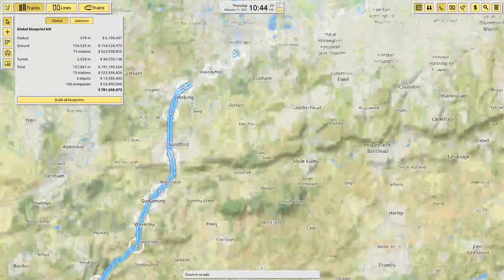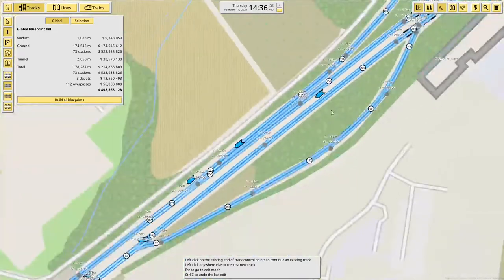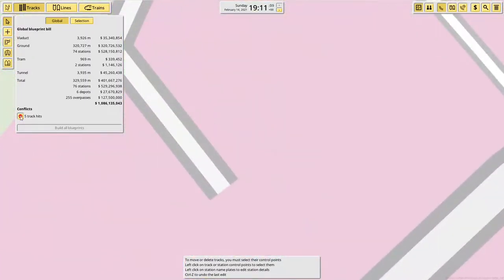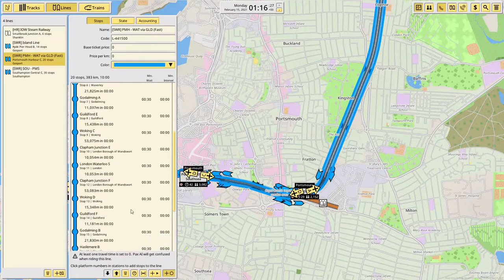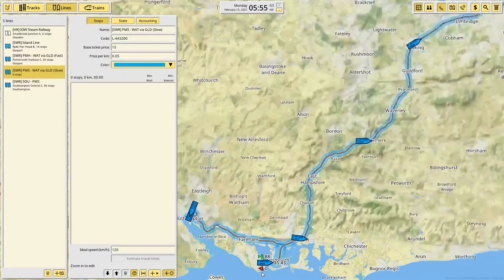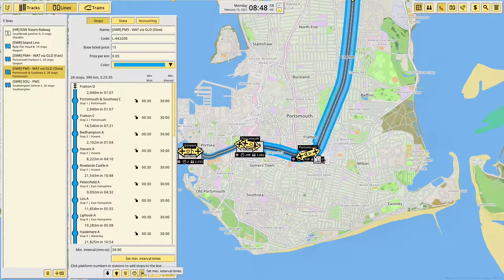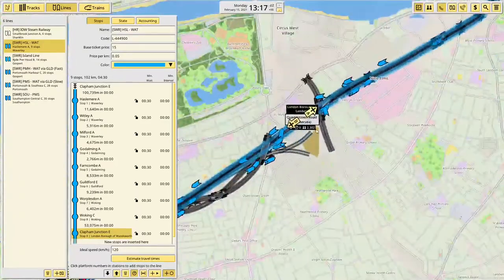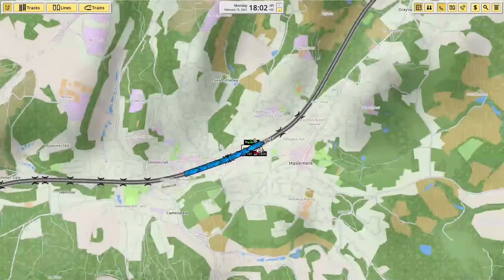Most complicated junction in the world! | NIMBY Rails: Building the UK! | Episode 5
I'm trying to rebuild the entire UK rail network in NIMBY Rails! We build the line from Woking into London, including the extremely complicated junction at Clapham.

About the Game:
Design and run your own railroads for the real world. Solve global transportation dilemmas. Unleash your inner railway engineer and transit policy manager.

Credits:
Game: